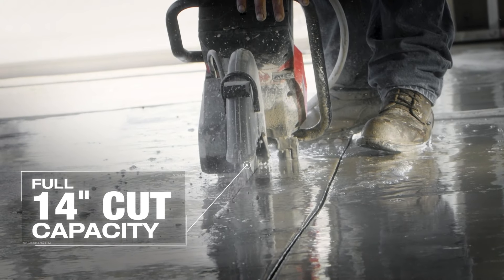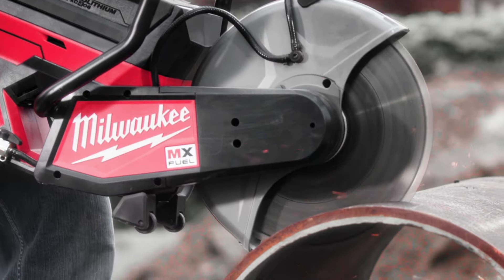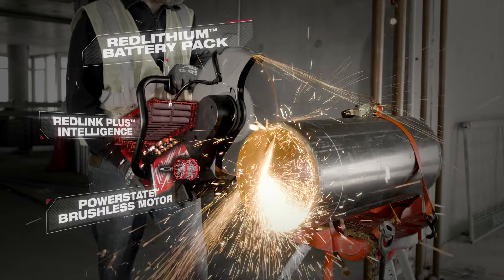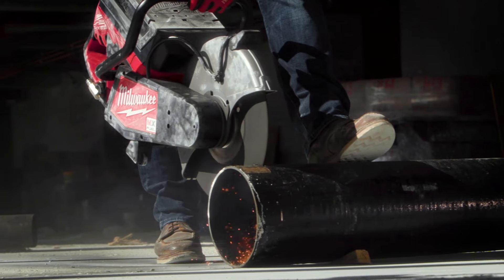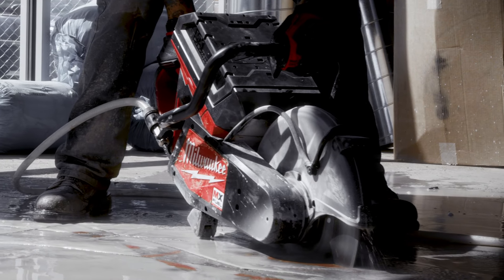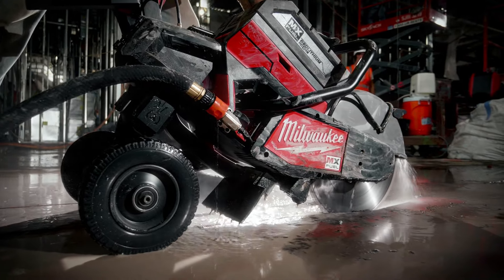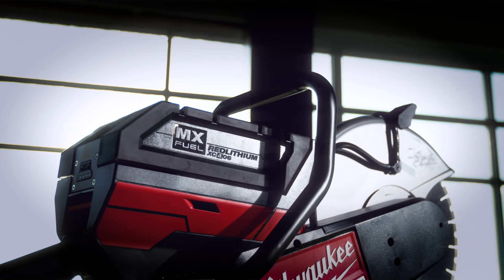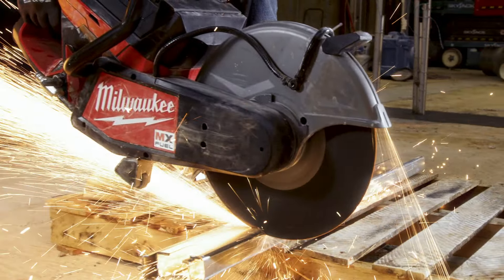Milwaukee® MX FUEL™ 14” Cut-Off Saw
The MX FUEL™ 14” Cut-Off Saw delivers the best 14” cut-off saw experience by providing true 14” cut capacity, faster cuts from start to finish, and none of the gas headaches. Full 14” capacity gives you the ability to cut up to 5” depths in the most challenging materials and allows you the freedom to choose compatible between 14” and 12” blades. The POWERSTATE™ Brushless Motor delivers the power to cut through a wide range of tough materials from rebar to ductile iron and concrete. The ability to cut these materials faster from start to finish comes from both removing the repetitive motions of a pull start and providing cut speeds that rival leading 2 cycle gas saws. REDLINK PLUS™ Intelligence ensures optimal tool performance and provides overload protection to protect the machine and battery during the toughest applications. The MX FUEL™ REDLITHIUM™ battery pack delivers instant power with none of the gas headaches. This means fewer wearable parts, less noise and vibration, and ZERO emissions for a safer workspace indoors or outdoors. The MX FUEL™ 14” Cut-Off Saw is compatible with ONE KEY™. Integrated Tool Security provides the ultimate theft protection with features like tool lock-out, allow you to protect your investments. If your machine is lost or stolen, you can render it inoperable by sending a remote command to the machine to shut itself off the next time it comes within range of any ONE-KEY™ app.